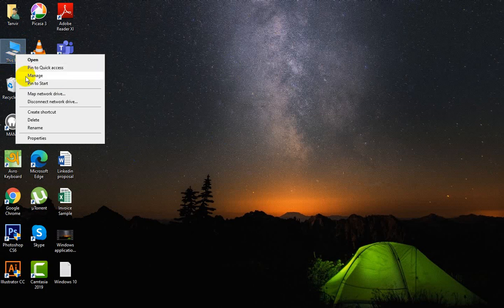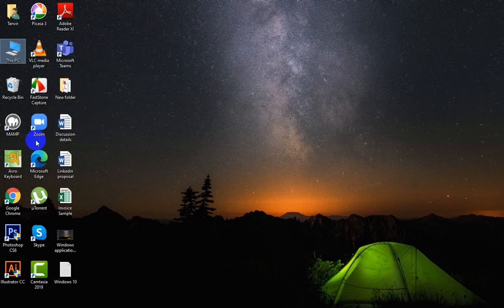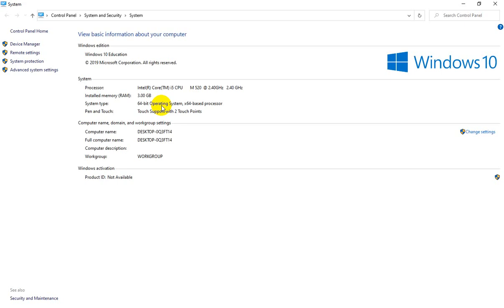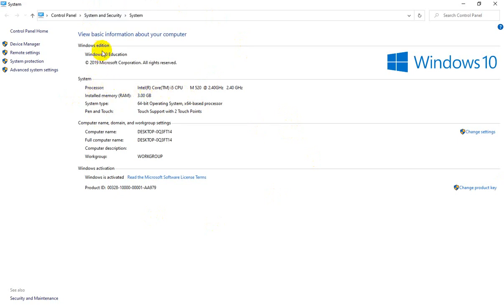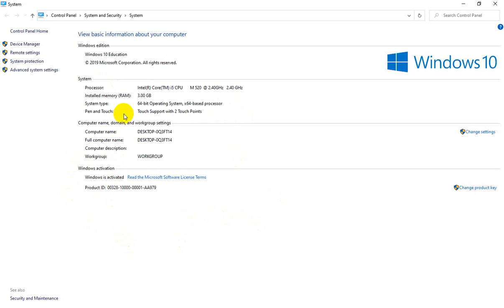How to check basic information of PC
After watching this video you will be able to figure out basic information of your desktop and laptop very easily

Windows 10 tutorial outline